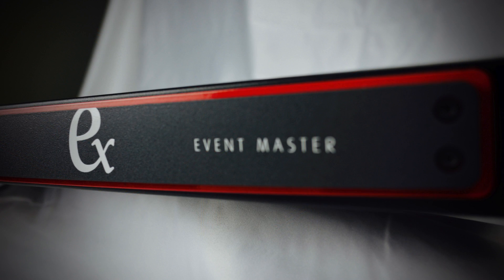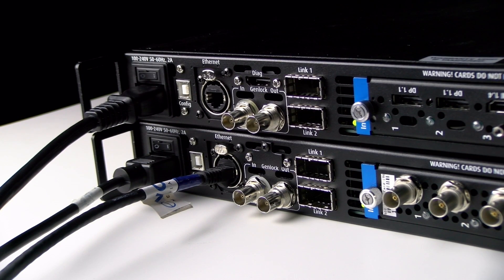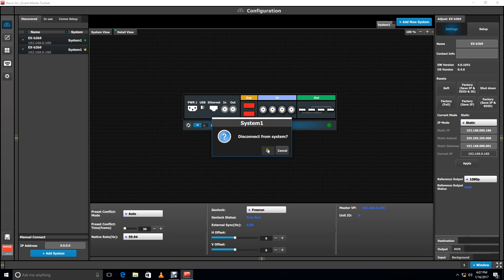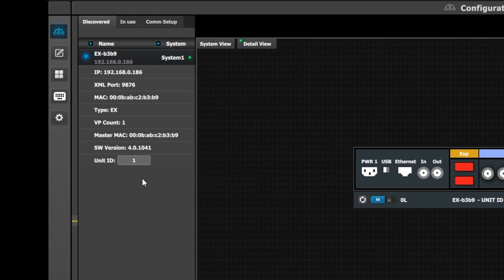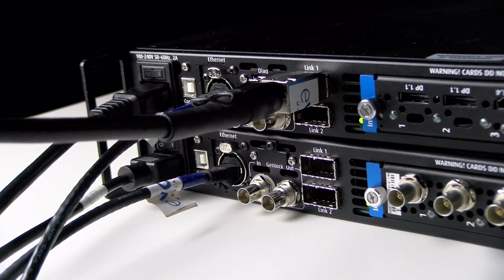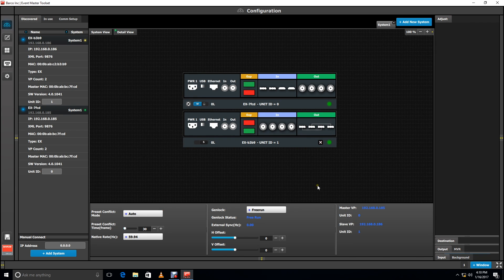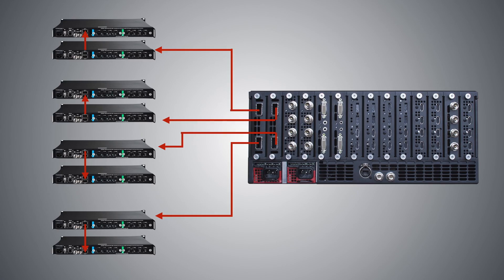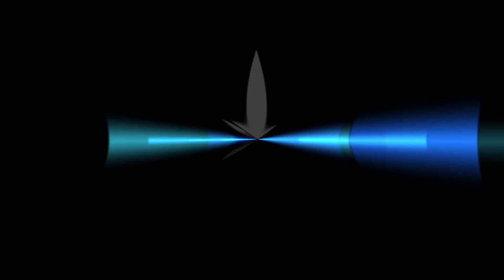Barco Ex Intro Part 2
More features and information about the new Barco Ex processor.